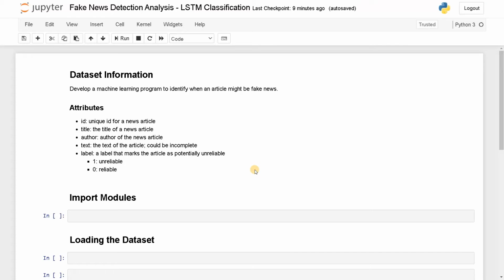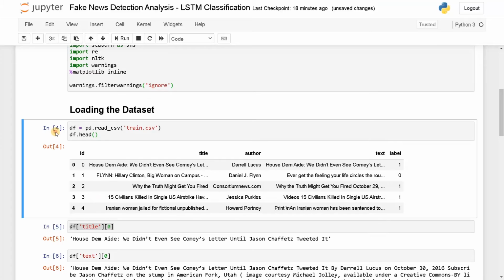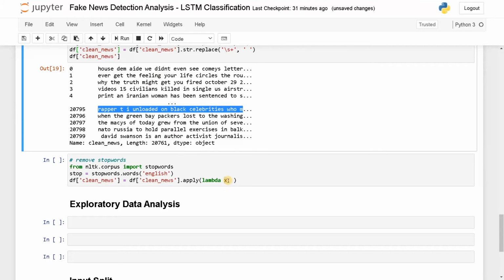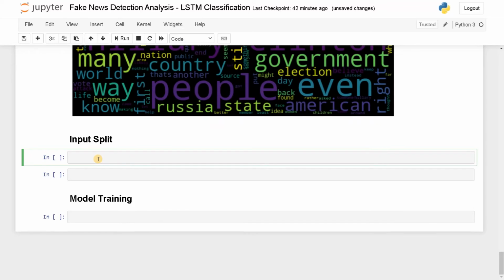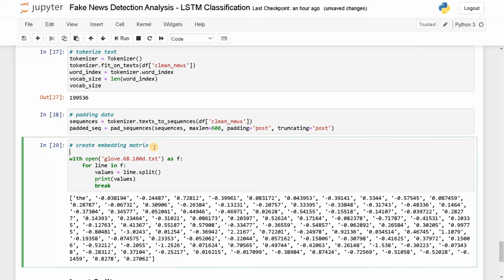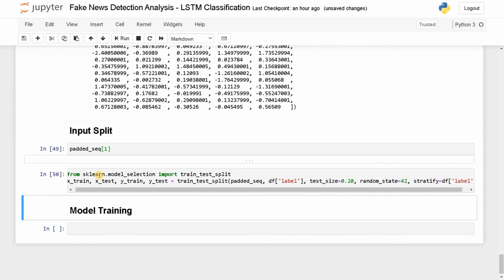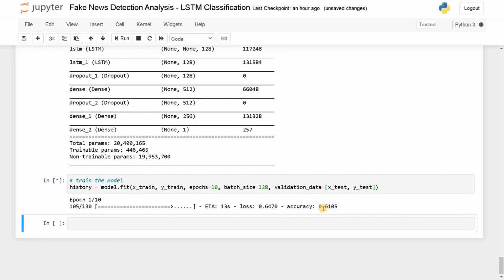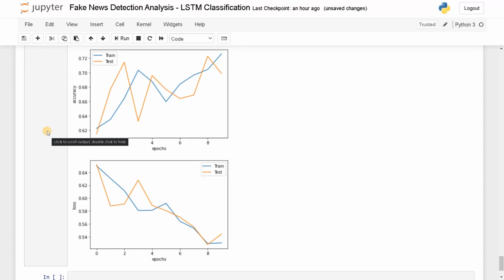Fake News Detection Analysis (LSTM Classification) | NLP | Python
⭐️ Content Description ⭐️
In this video, I have explained about fake news detection analysis project using python. This is one of the NLP classification problem. I have used LSTM model which understands contextual information using seq2seq representation. All the basic preprocessing and visualization also done.

🕒 Timeline
00:00 Introduction to Fake News Detection Analysis
02:20 Import Modules
03:54 Loading the dataset
06:39 Data Preprocessing
17:27 Exploratory Data Analysis
23:48 Creating Word Embedding Matrix for Text
37:53 Train Test Split
40:25 Creating LSTM Model
45:56 Training LSTM Model
50:00 Plot the Results
55:08 End